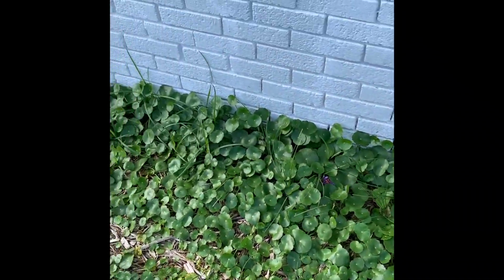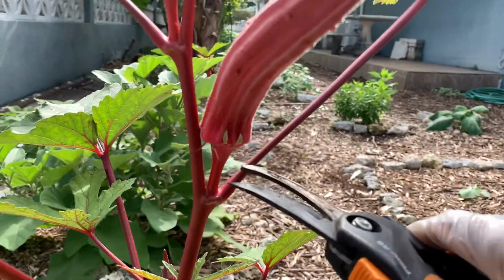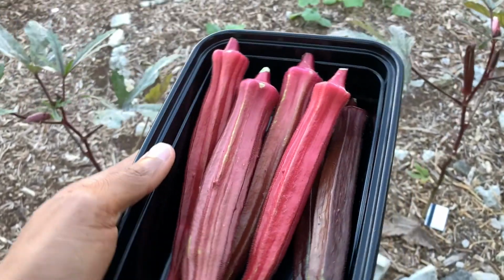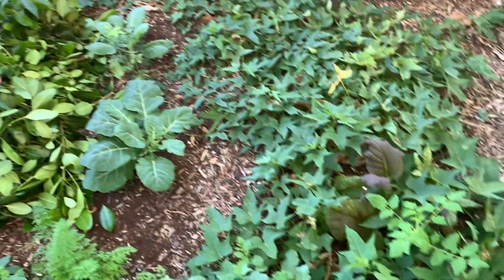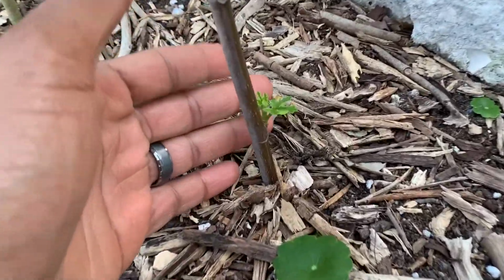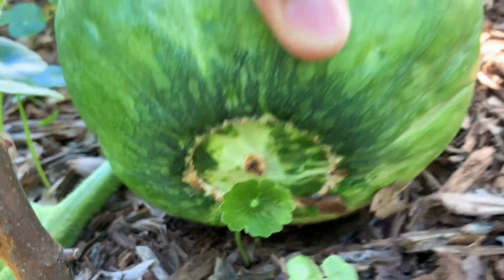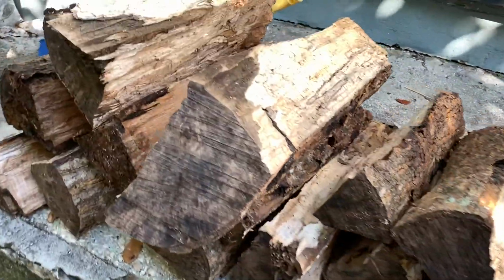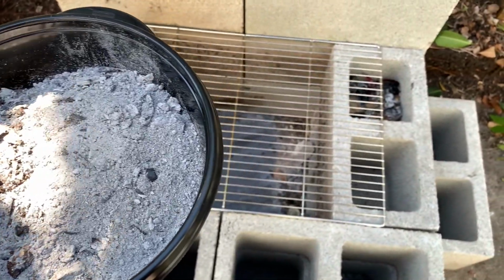February Garden Tour! 2022